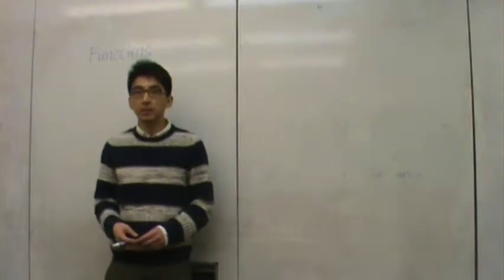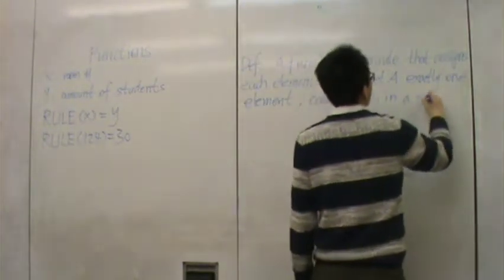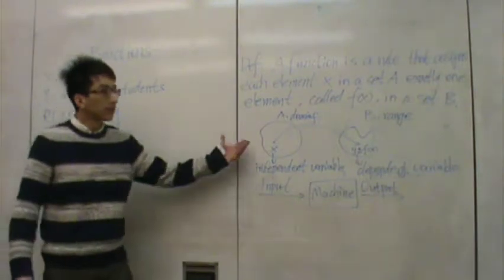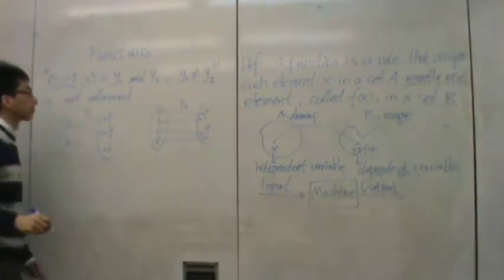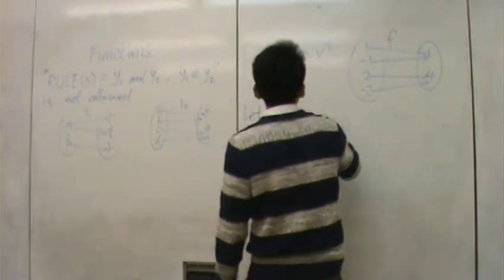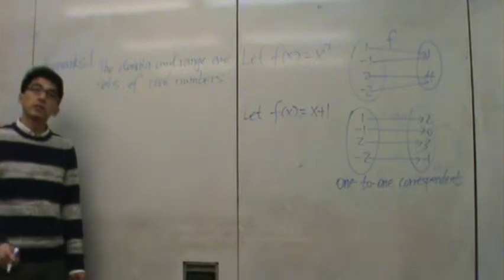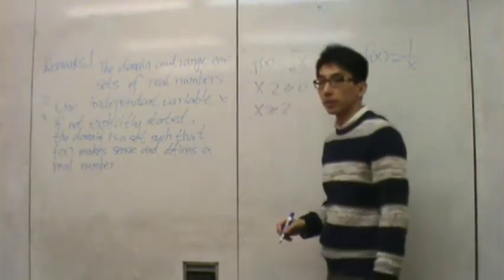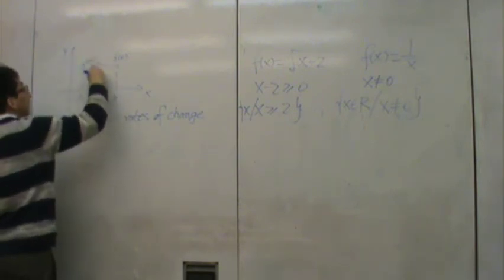JiLi Teaching Functions